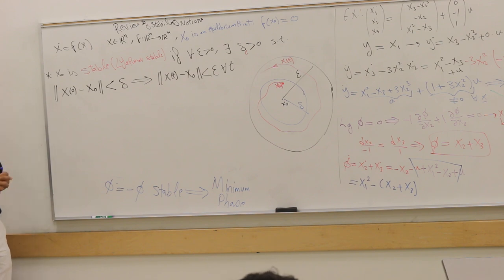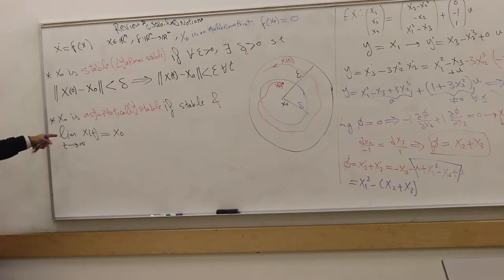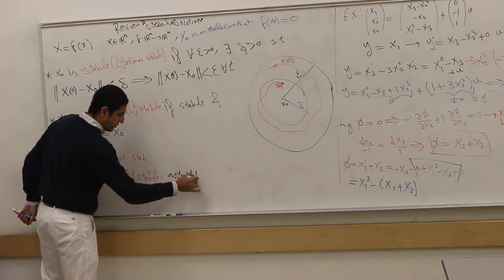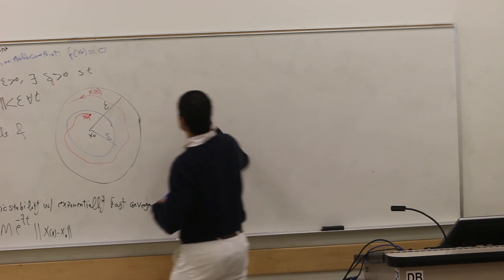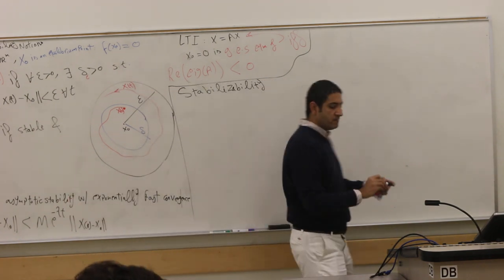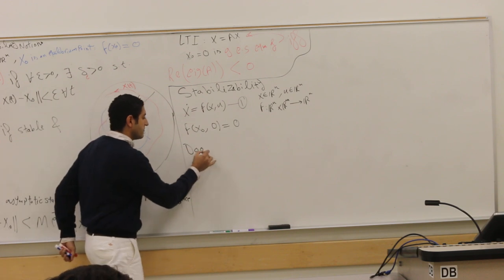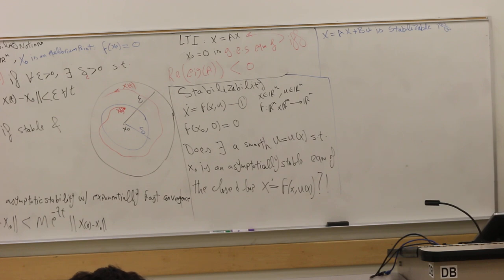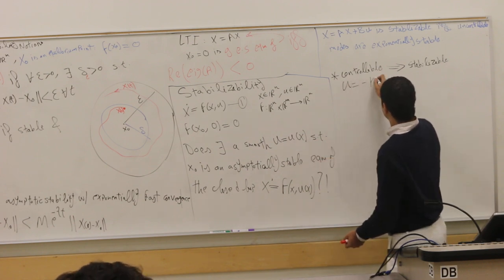Lec16 - 02 (Stabilizability and Brockett Necessary Condition)